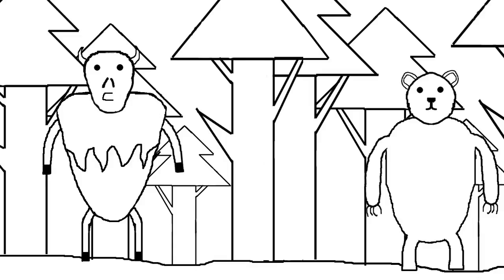Jake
Rick and Leo discuss their many friends named Jake, and Leo learns something new about Rick.